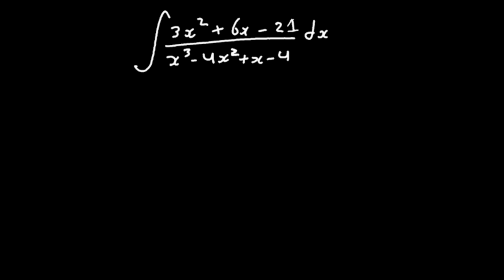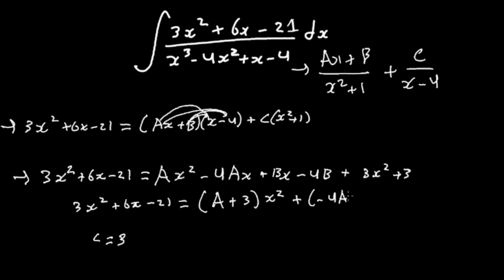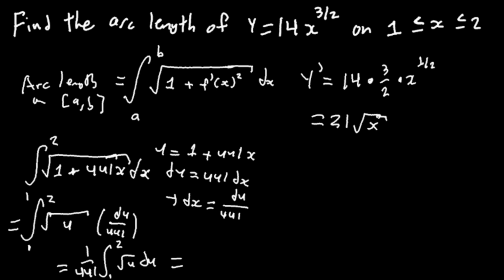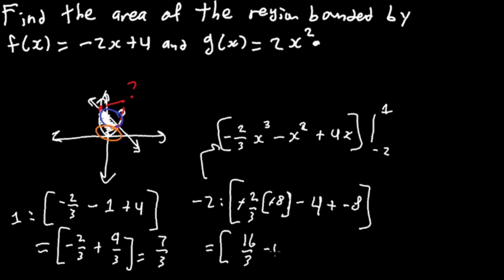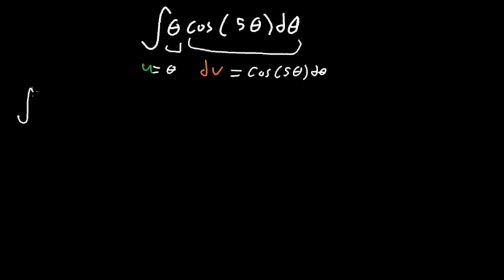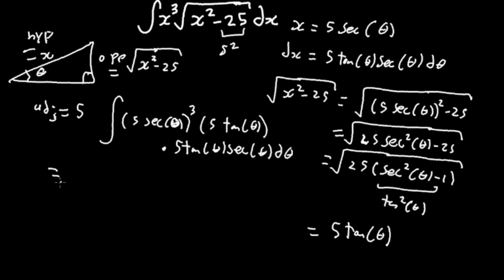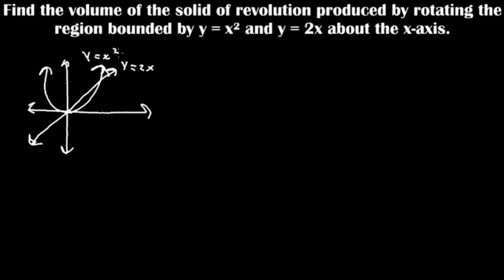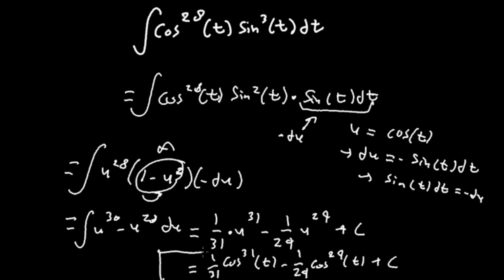Calculus 2 Midterm Exam Practice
In the video, I do some Calculus II practice problems to help with studying for the class's midterm. The topics covered in the video include: areas between curves, solids of revolution, arc length, integration by parts, trigonometric integrals, trigonometric substitution, partial fraction decomposition, and improper integrals.

Though the content of a Calculus II class can vary from place to place in terms of order, depth, and problem type, this video's problems cover the standard content that is assessed on a Calc II midterm.